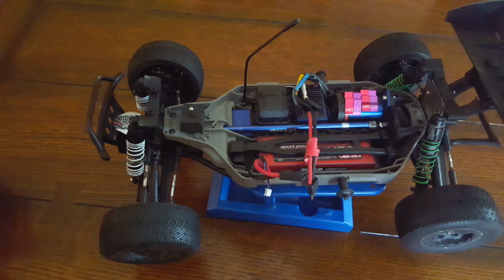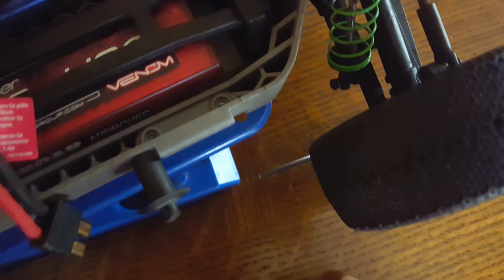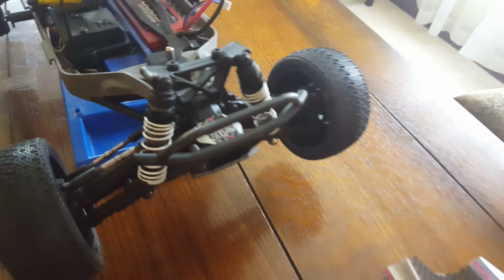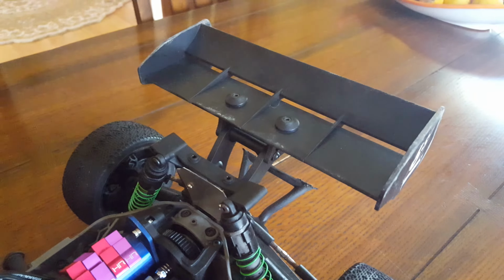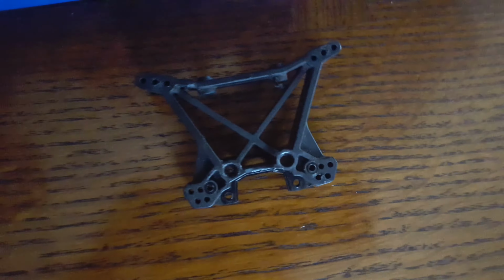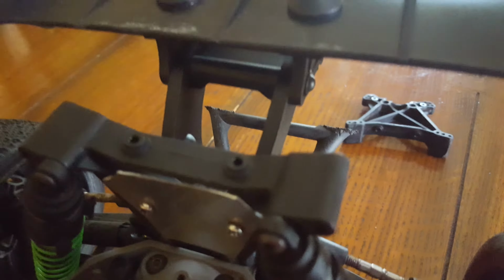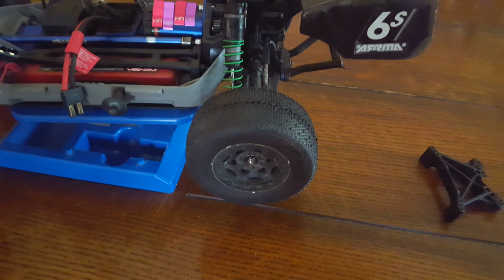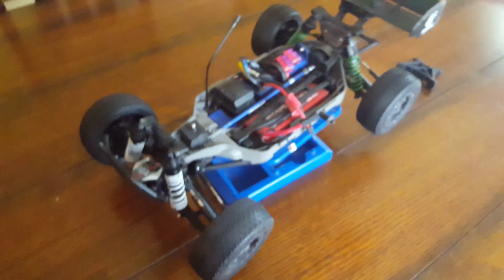Traxxas Backslash 4x4 Buggy Conversion "BackSlash"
This is a video of how i made the traxxas 1/8 scale buggy